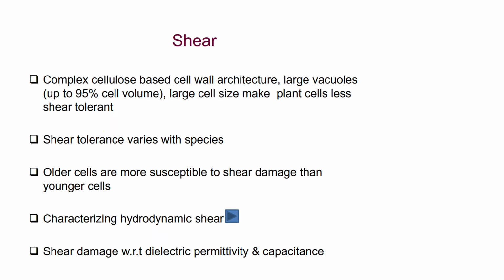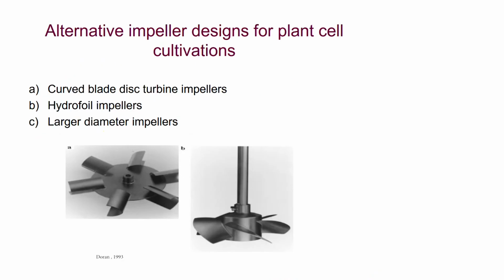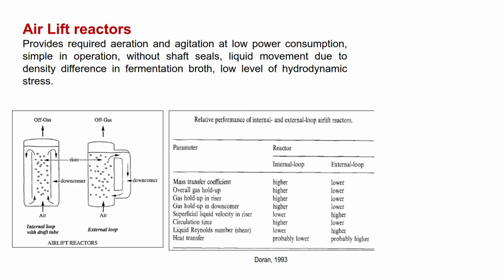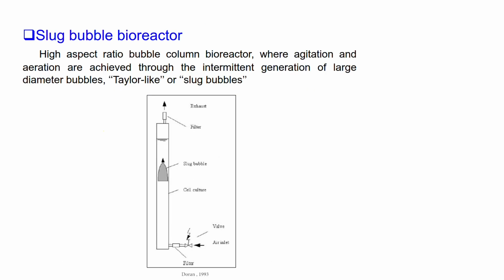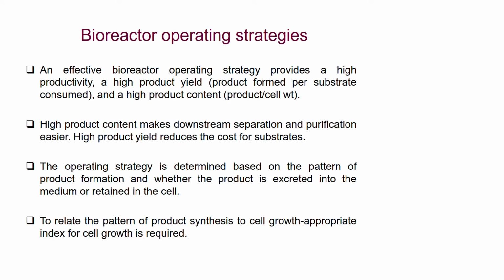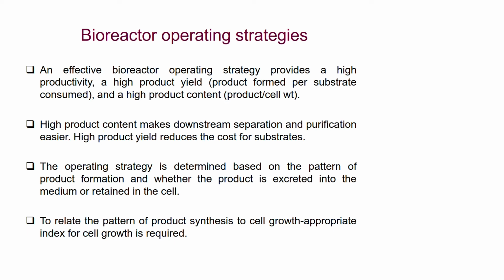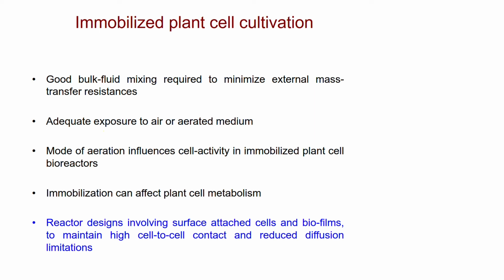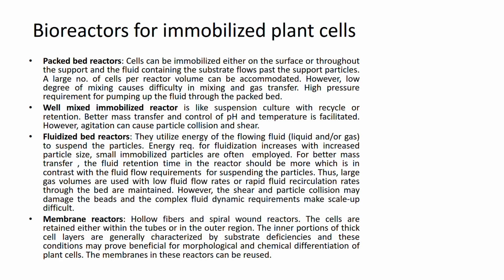#26 Plant Cell Bioreactors | Part 2 | Plant Cell Bioprocessing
This lecture further explores plant cell bioreactors, focusing on different types and configurations, including stirred tank reactors and pneumatically driven reactors. Understand the advantages and disadvantages of each reactor type and their suitability for different plant cell cultures. The lecture also covers strategies for improving productivity, such as optimizing impeller design, sparger design, and modes of cultivation (batch, fed-batch, continuous).